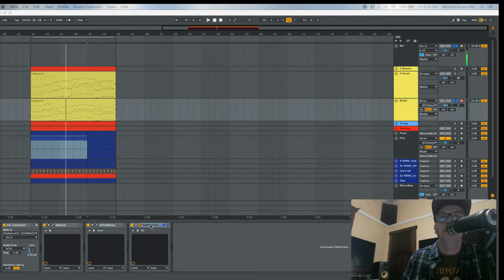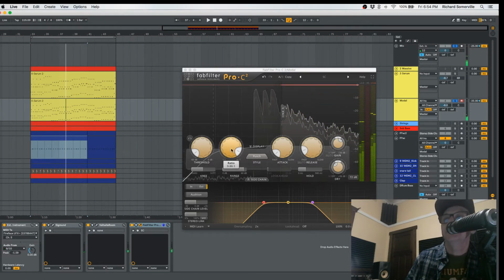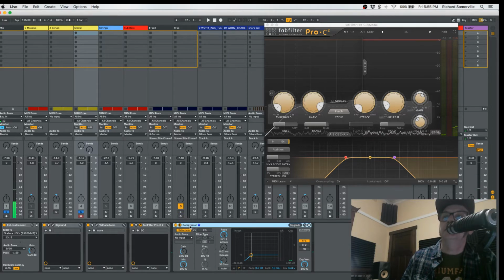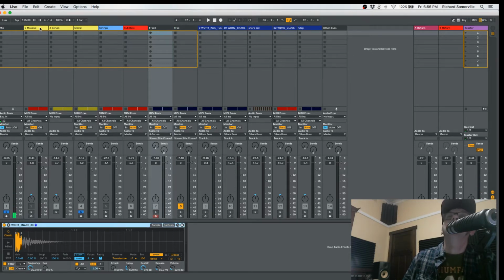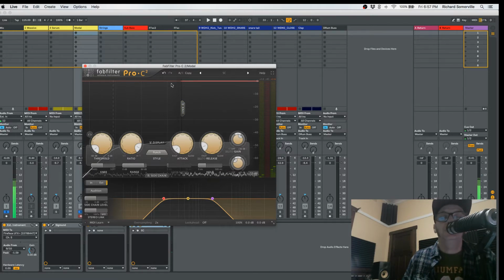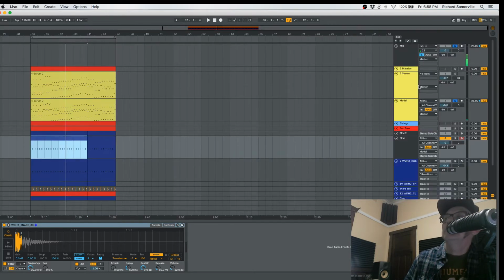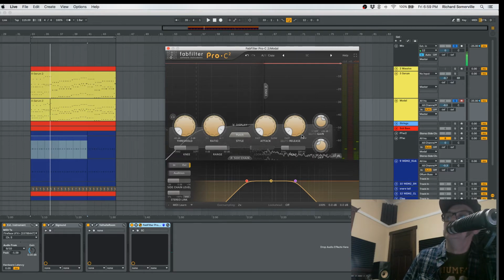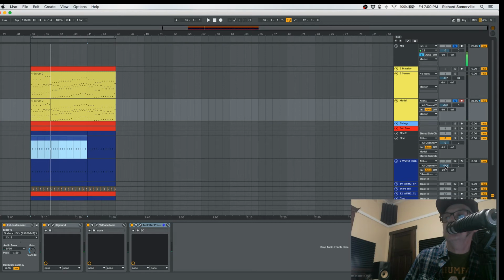Mr S & FabFilter Pro C2 Side Chaining Tips in LIVE 10.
Somerville & Wilson's Mr S on side chain compression in Ableton LIVE 10 with the  FabFilter ProC2 compressor